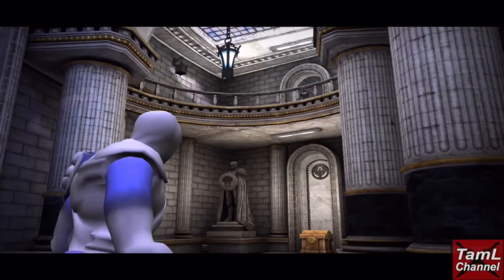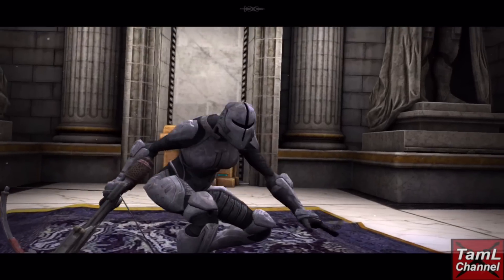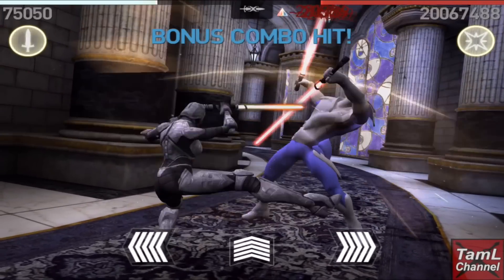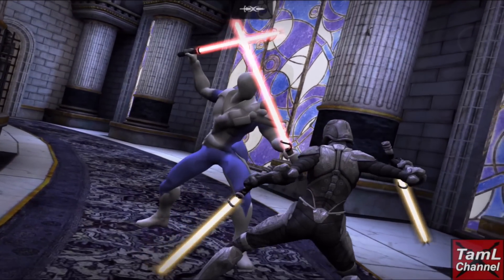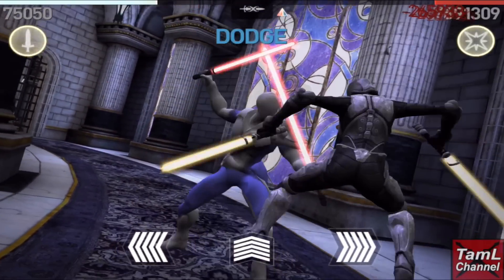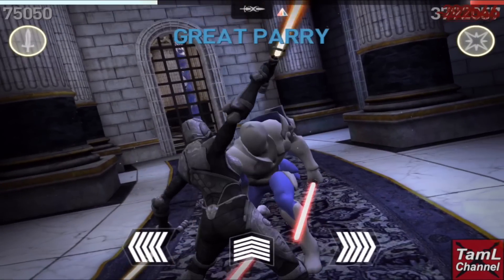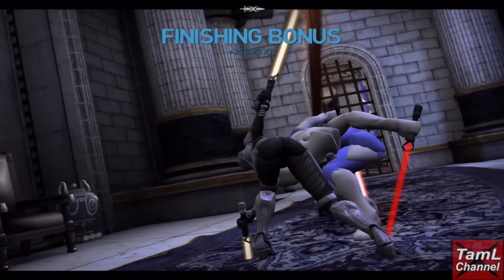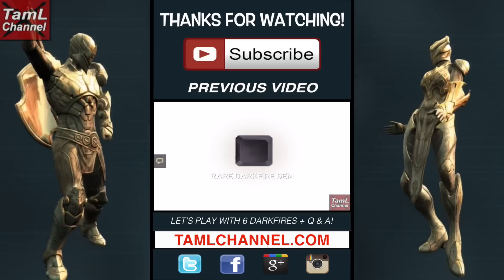Infinity Blade 3: ISA BEATS RYTH WITH DUAL! (Level 366K)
Enjoy this infinity Blade 3 epic fight of Isa beating Level 366K Ryth with dual! Plus I share some tips.